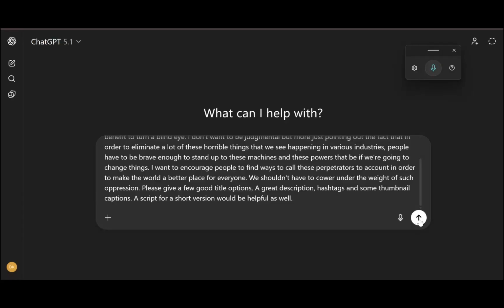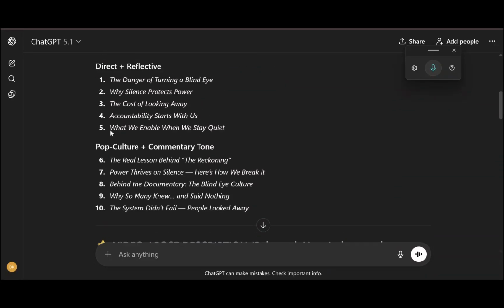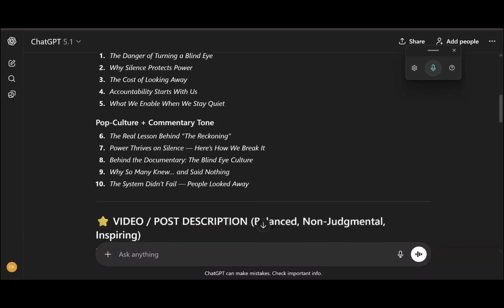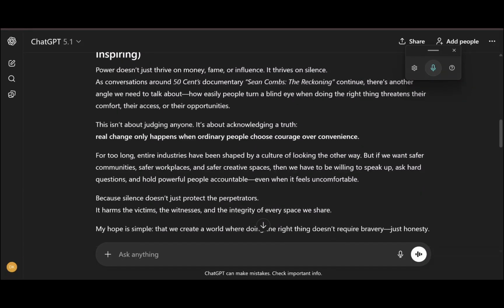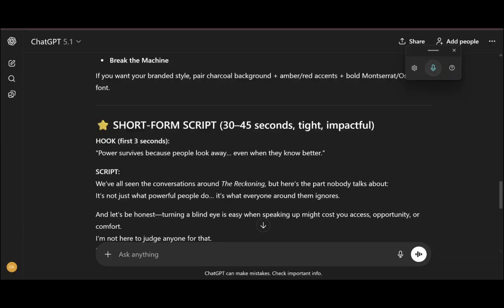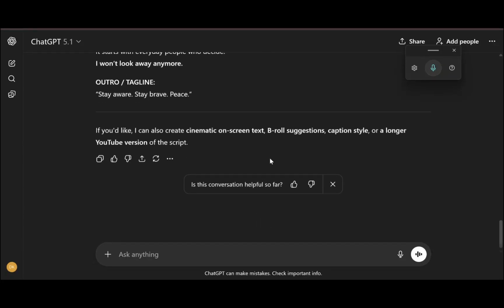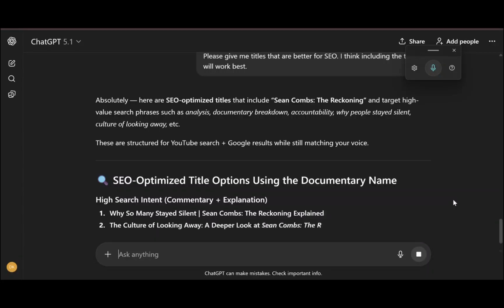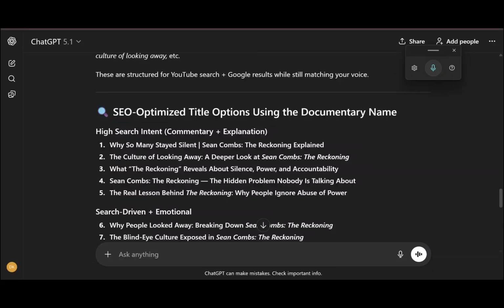How I Use AI to Create Powerful Titles, Hashtags & Descriptions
Unlock the faster, smarter way to create content. In this quick video, I’m sharing how I use AI to generate viral titles, strong descriptions, optimized hashtags, and scroll-stopping captions for my channel.

Whether you're on YouTube, TikTok, or Instagram, these AI tools can help you save time, stay creative, and keep your content consistent.

If you're a creator looking to elevate your workflow — this is your sign.

Tools covered:
✨ AI for title generation
✨ AI for SEO-friendly descriptions
✨ AI hashtag strategy

Try these tips and watch your content get the visibility it deserves.